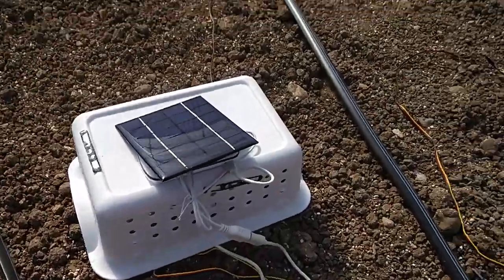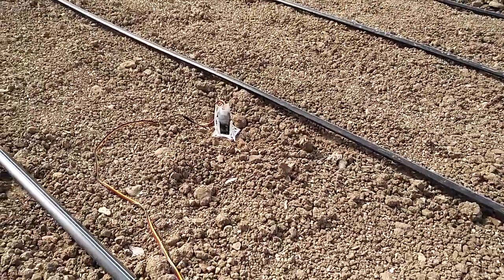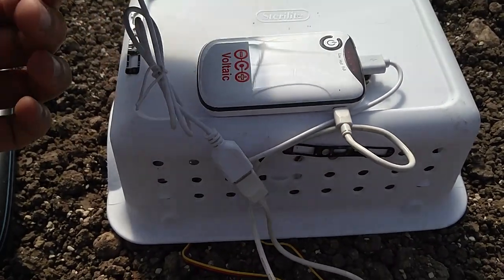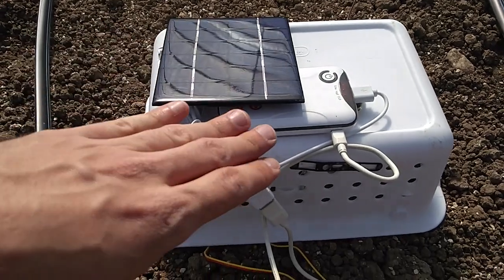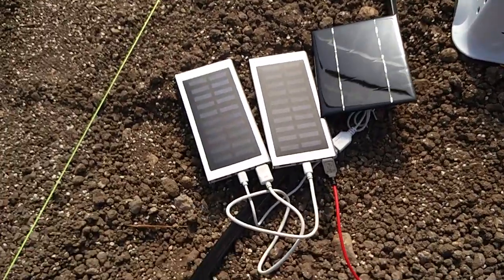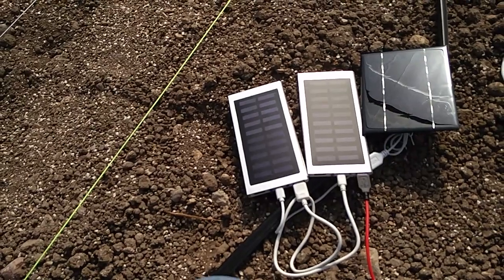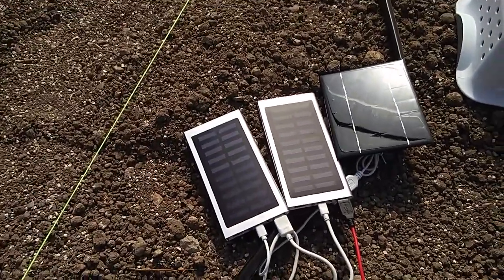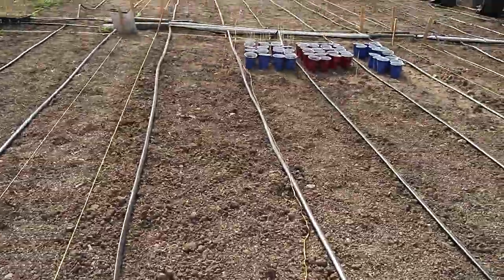Solar Sensor Node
Powering a photon with a voltaic 'always on' battery pack.